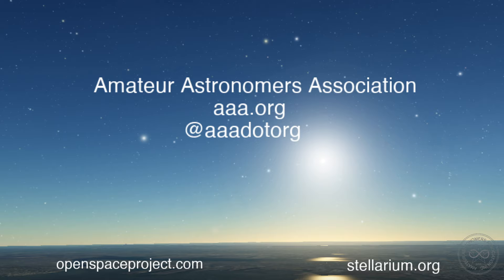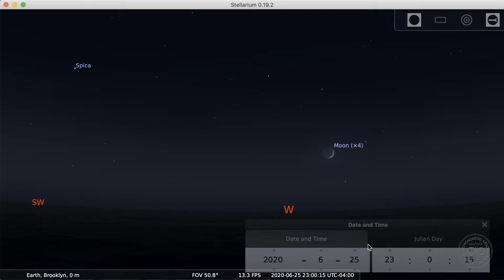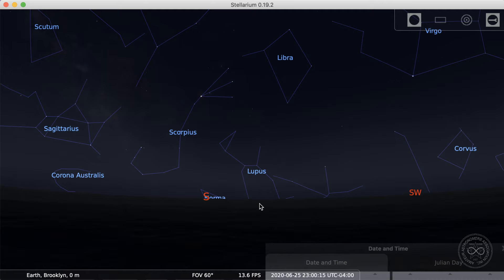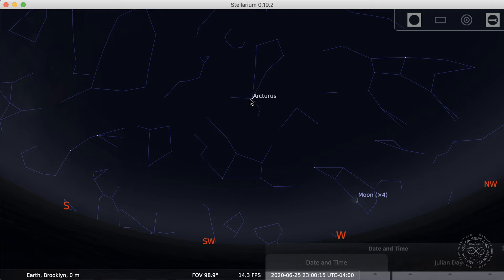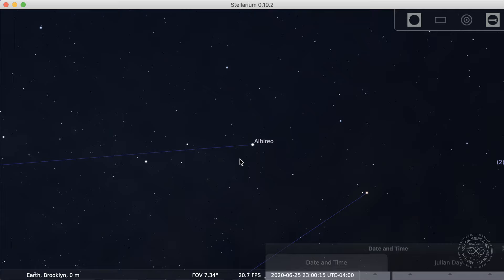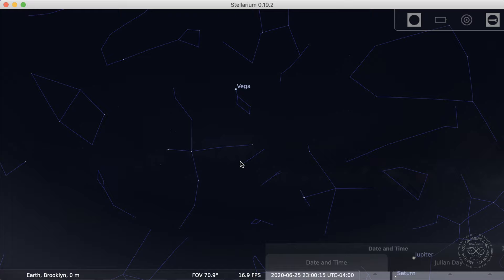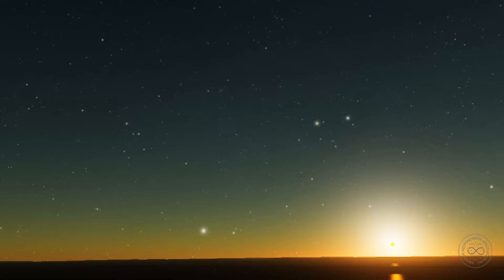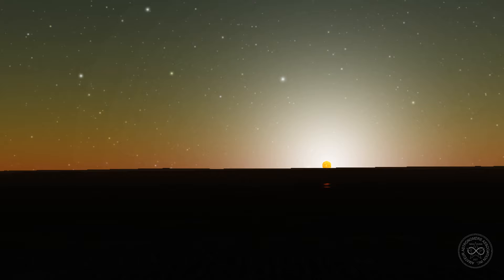Astrovis Tour June 25: Rainbow Galaxy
AAA's public observing events are on hold, so we're sharing some astronomy via live stream. We'll use Stellarium (stellarium.org) to see what's up in the sky this week, and take a quick trip around our local universe with OpenSpace (openspaceproject.com).

This week: where to find the colors of the rainbow in the night sky.